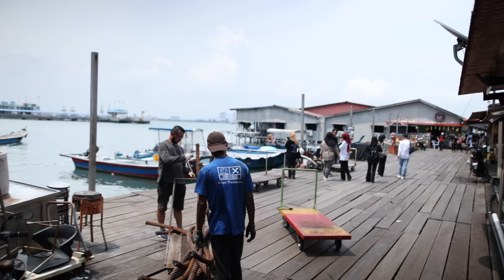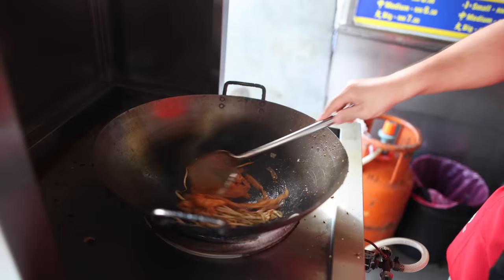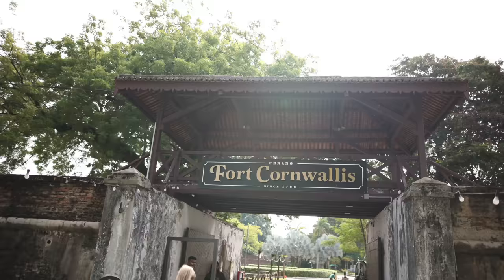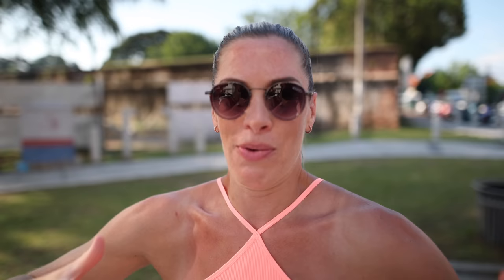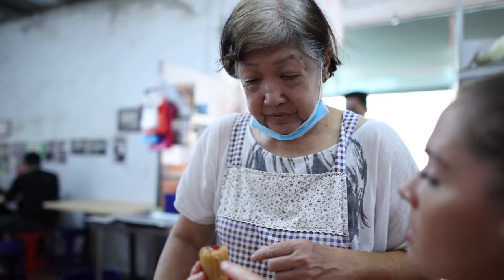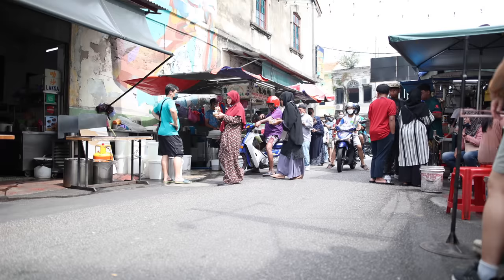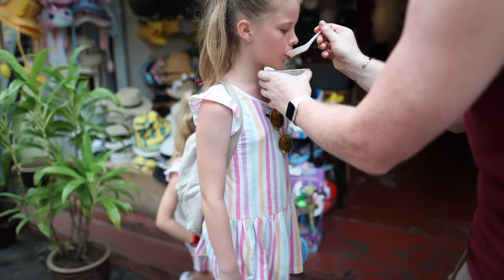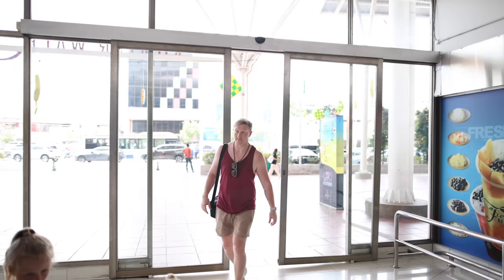Eating and Exploring GEORGETOWN PENANG with KIDS (AMAZING FOOD)🇲🇾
In this video we explore GEORGE TOWN here in PENANG. We try some INCREDIBLE FOOD and see all of the AMAZING SIGHTS.

Our Main Instagram - @thehutchinsonfamily
Chris's Instagram - @chrishutchinson07
Tamira's Instagram - @tamirahutchinson

***SAY YES MORE***